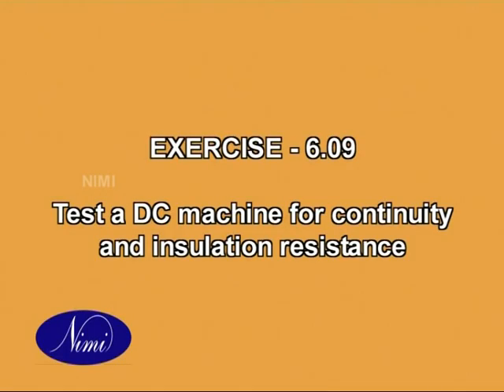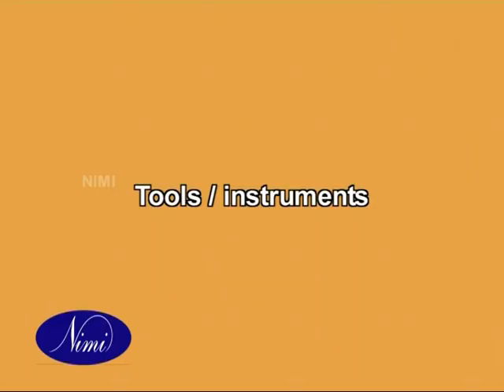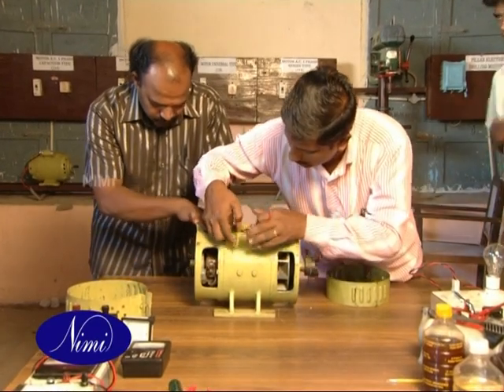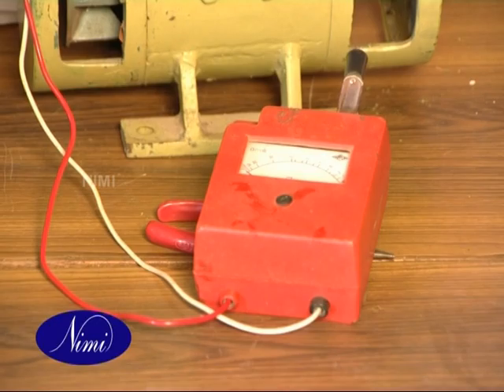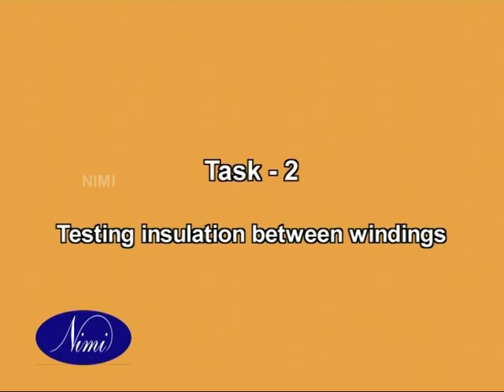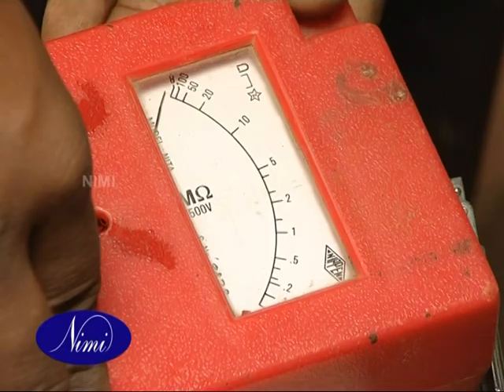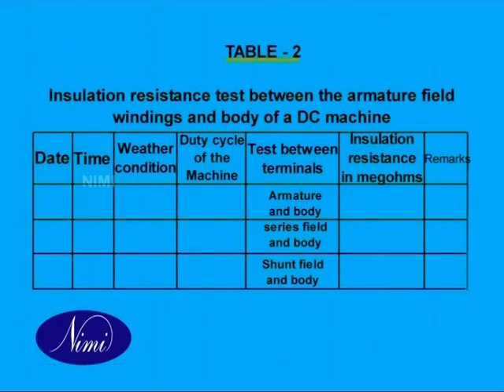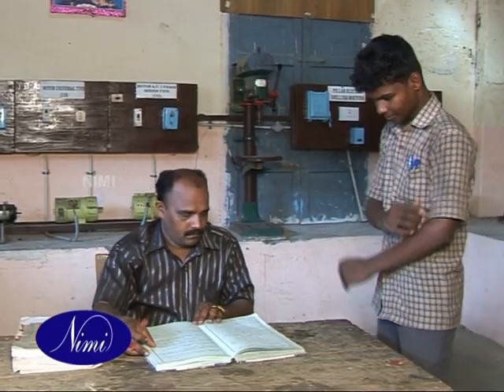Exercise 6.09 Test a DC Machine for Continuity and Insulation resistance